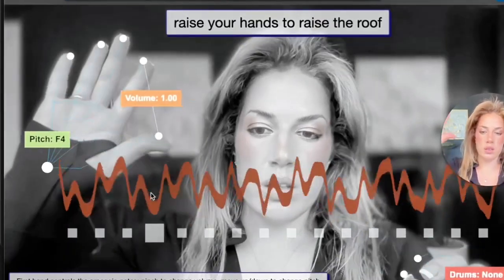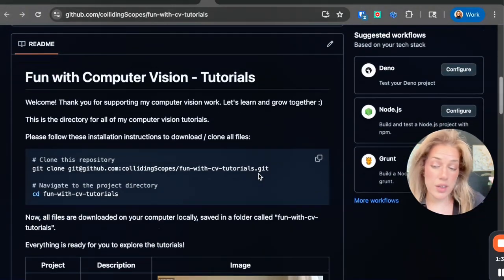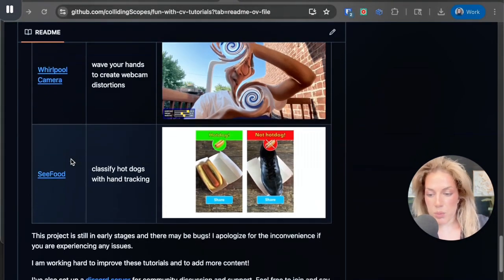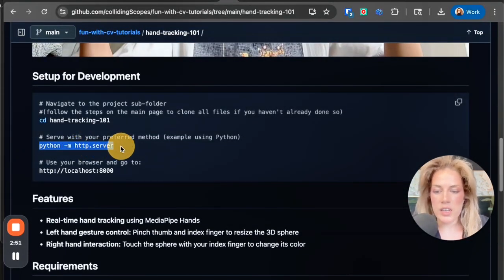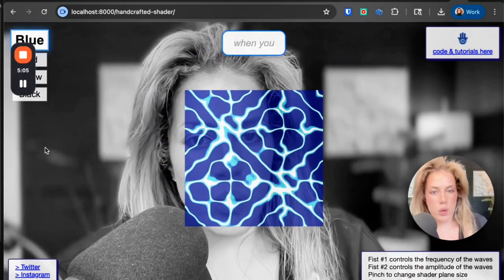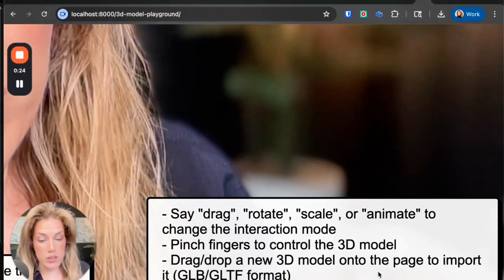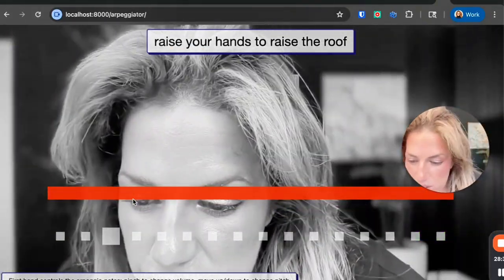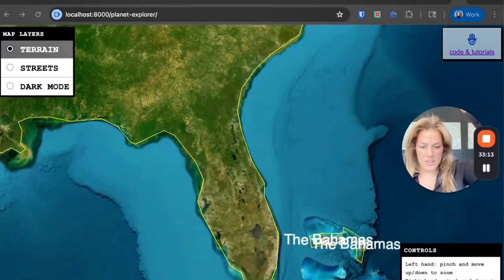Fun with AI Computer Vision Tutorial for Non Coders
Explore the world of AI and computer vision . No coding required! In this step-by-step video, I show you how to access FunWithComputerVision.com, a toolkit packed with interactive projects like:

🖐️ Hand tracking
🎨 Shader manipulation
🗣️ Voice-activated animations
🚀 3D model playgrounds
🌍 Planet explorer and more!

Whether you're a student, educator, or just curious about computer vision, this video will walk you through:
✔️ How to get access
✔️ How to set up on Mac
✔️ How to launch and play with each project
✔️ Tips to troubleshoot common errors
✔️ Why this toolkit is great for beginners